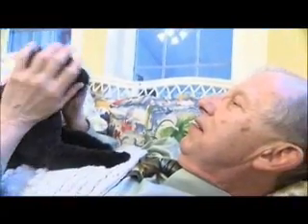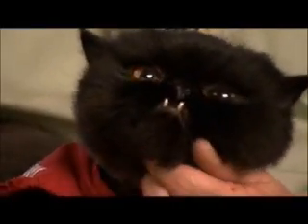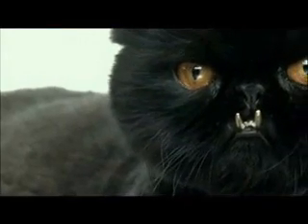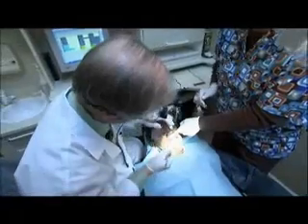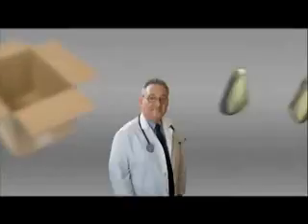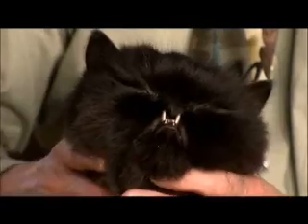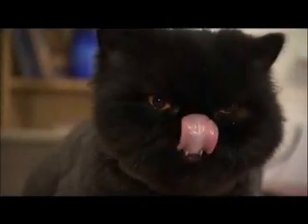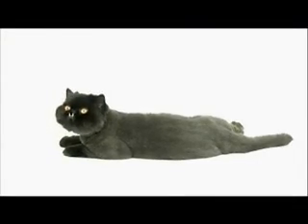Gold Teeth Cat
With an owner who lives life on the edge, it's no wonder why Sebastian would have gold teeth for bling. Watch this video." More information about species of Cats & Kitten'sJust logon